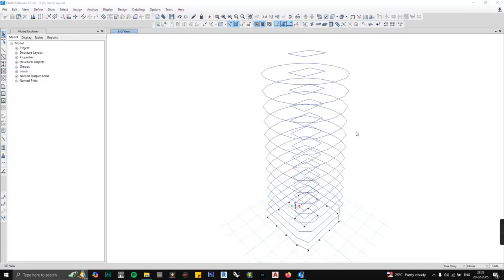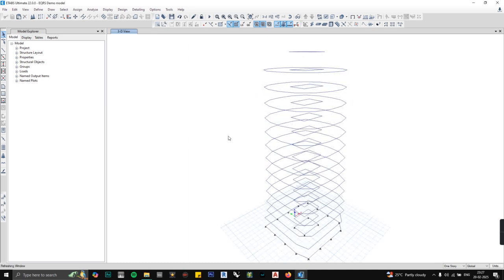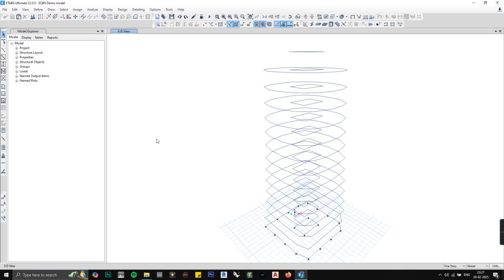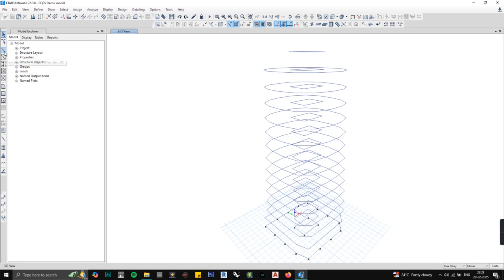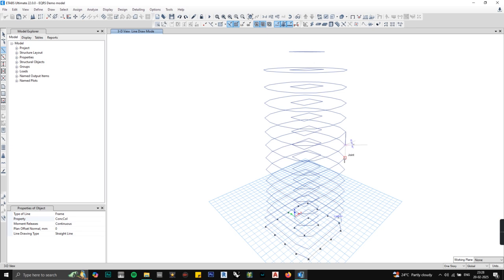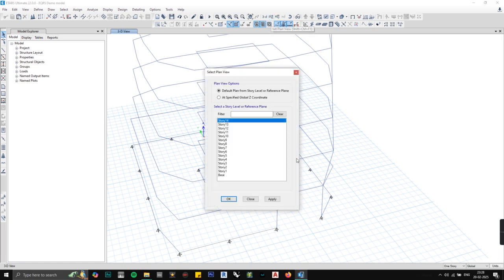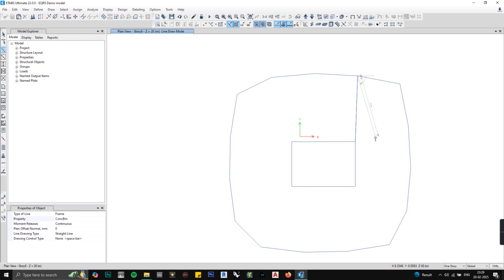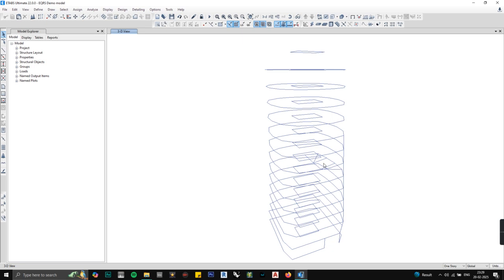4 DRAWING BEAMS COLUMNS